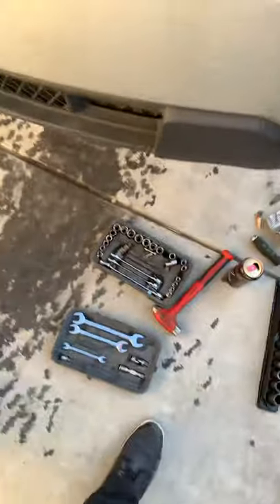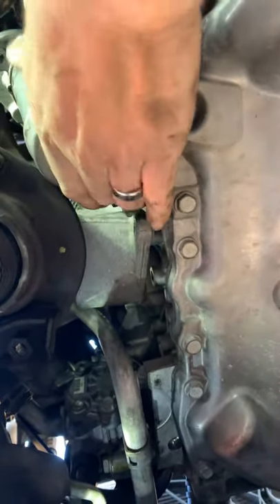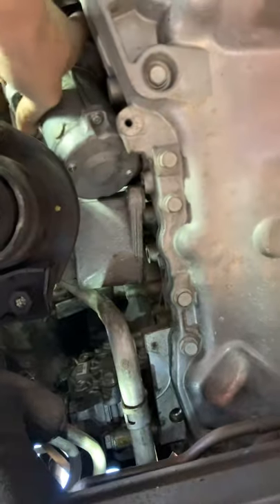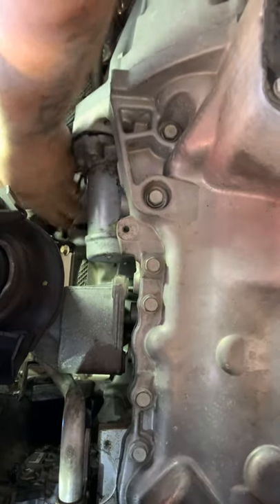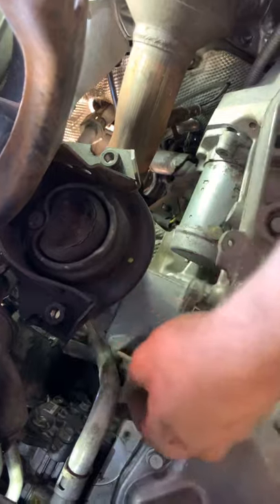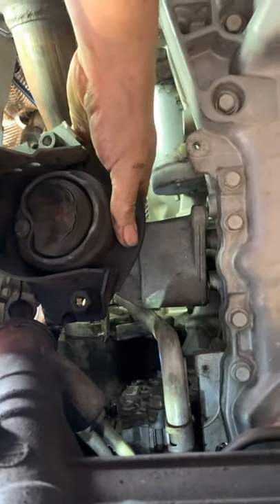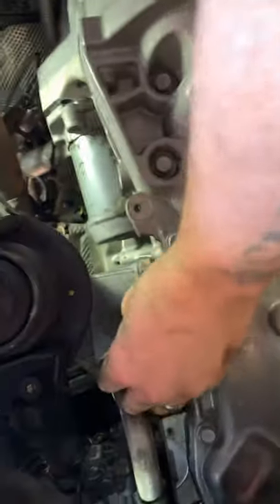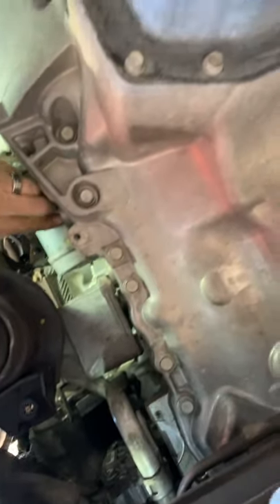2011 Jeep grand Cherokee starter replacement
Without removing engine mount only loosening engine mount easy two hour job